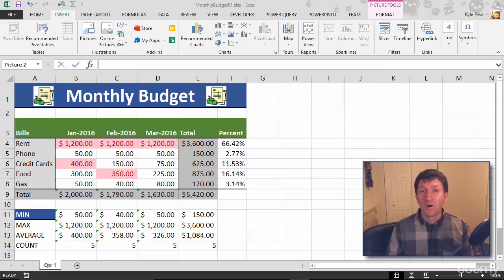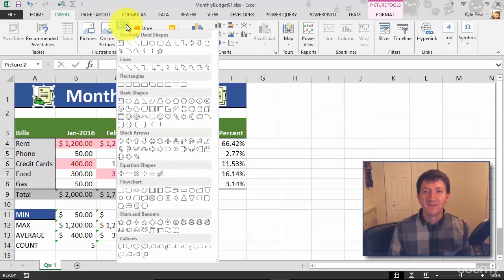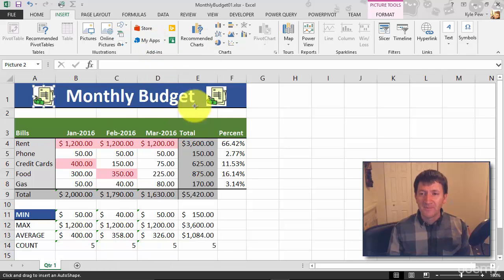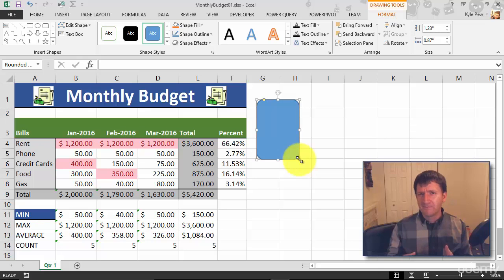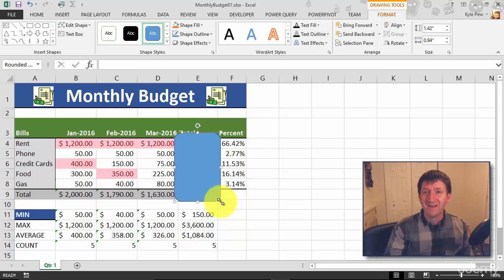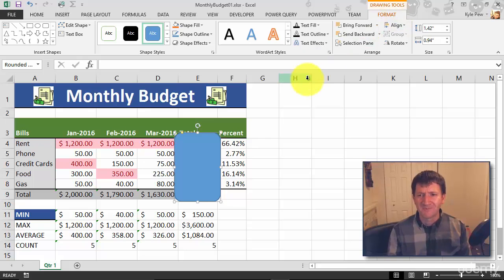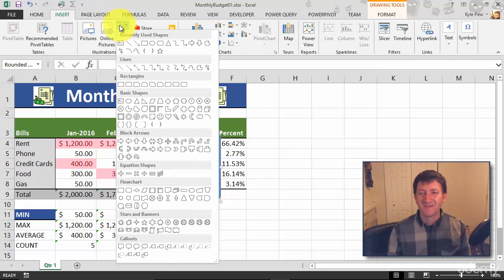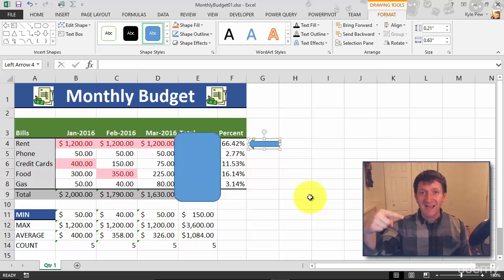Inserting Excel Shapes